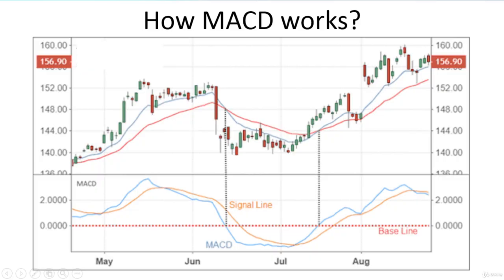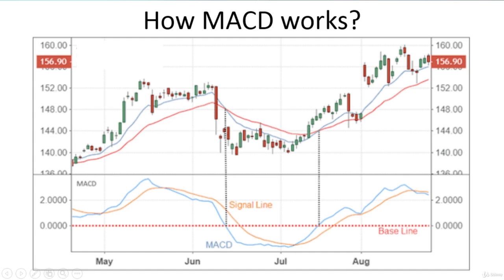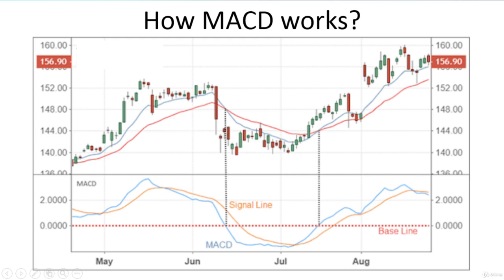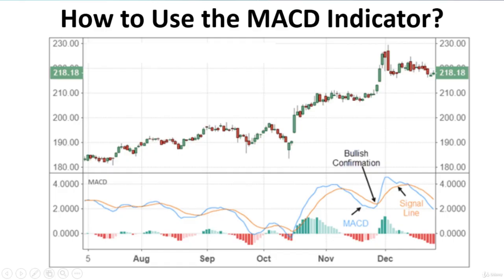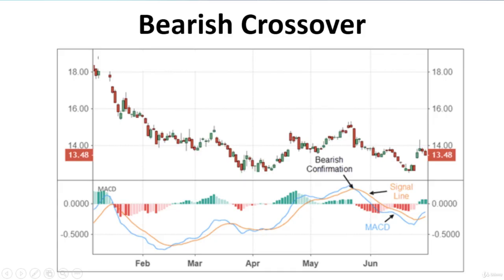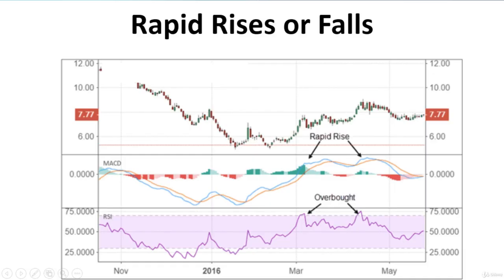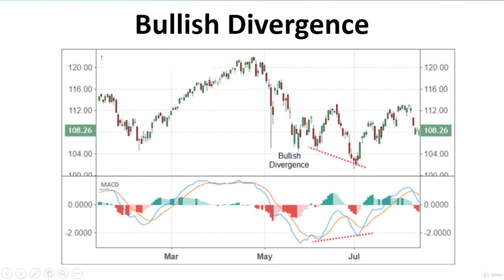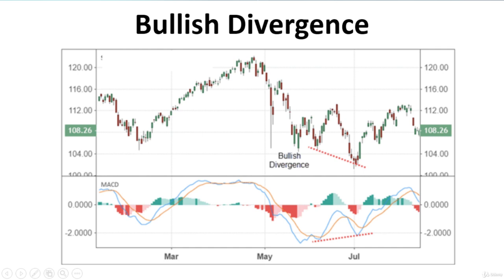39 Moving Average Convergence Divergence MACD & Its Implications Indicator & Oscillator